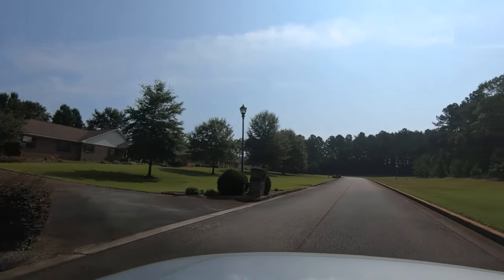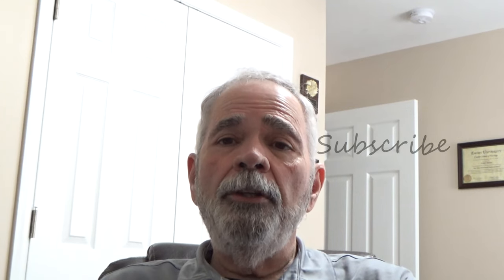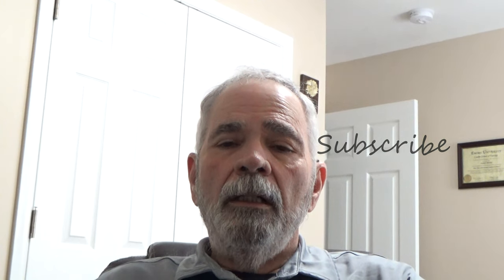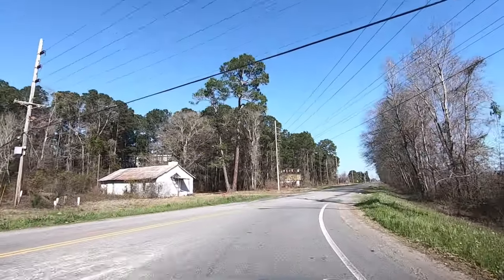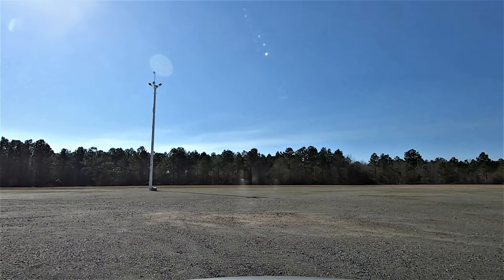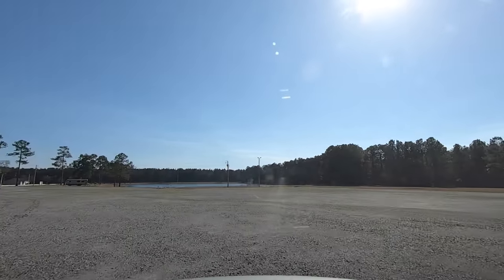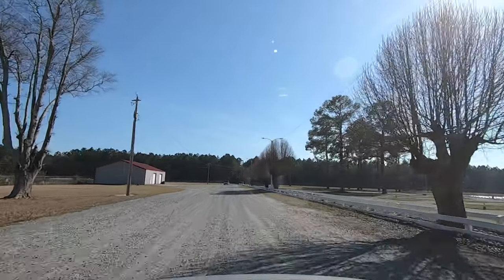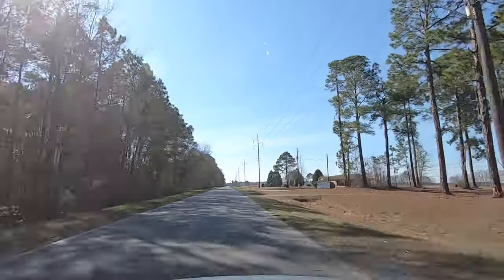Cordele, Georgia's Crisp Motorsports Park plus an Abandoned Drive-in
We travel to places of local interest, and we visit places that were once thriving communities but are not thriving so much now. We go to historical places, towns, and state parks. In this video we traveled to Cordele, Georgia to visit the motorsport race track there. While there, we discovered an abandoned drive-in theater and an abandoned church.